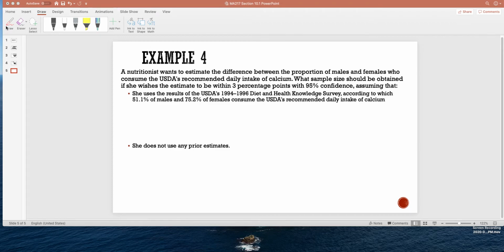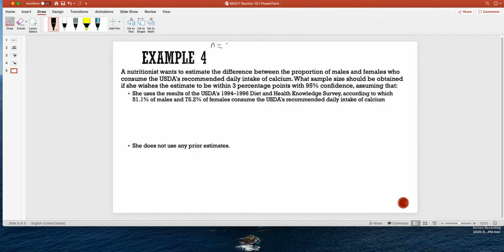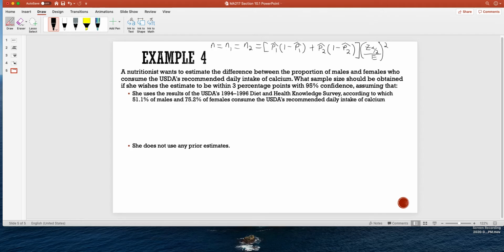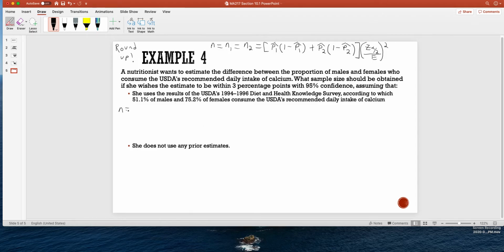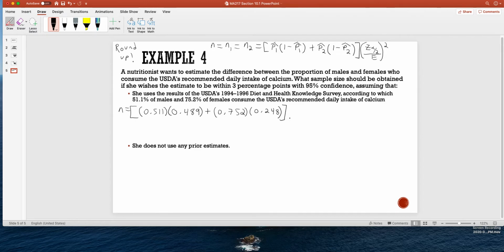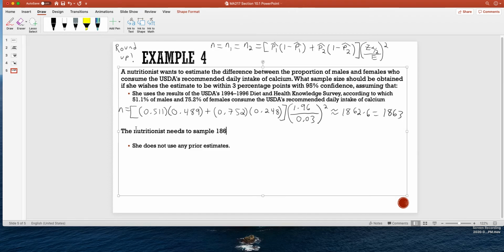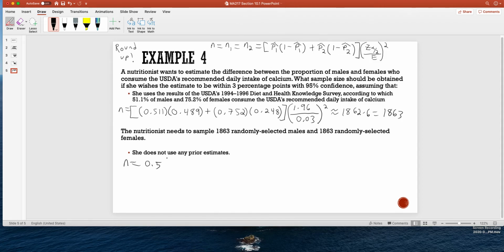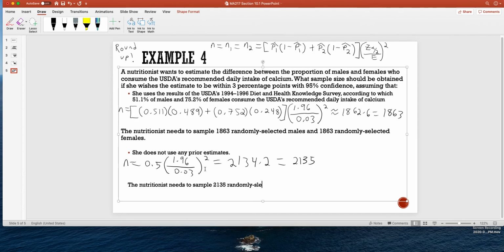Section 10.1 Example 4 Sample Size Needed for Confidence Interval About A Two-Proportion Difference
MA217 Section 10.1 Example 4 Sample Size Needed for Confidence Interval About A Two-Proportion Difference